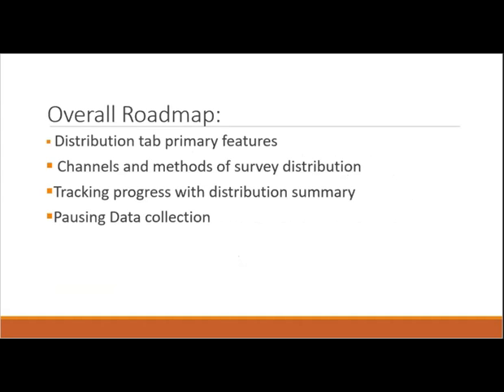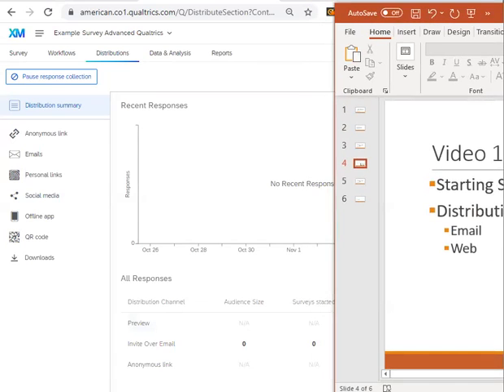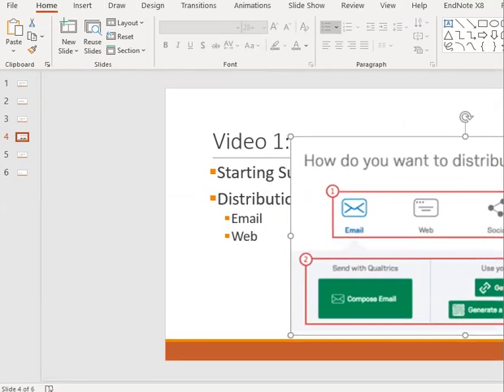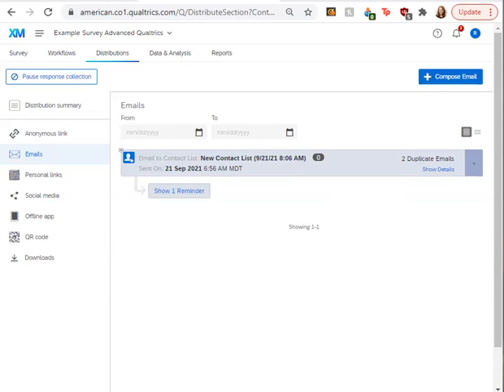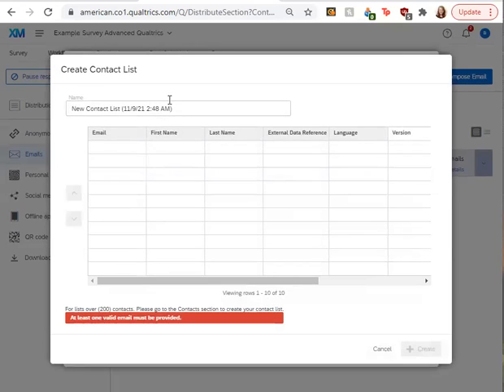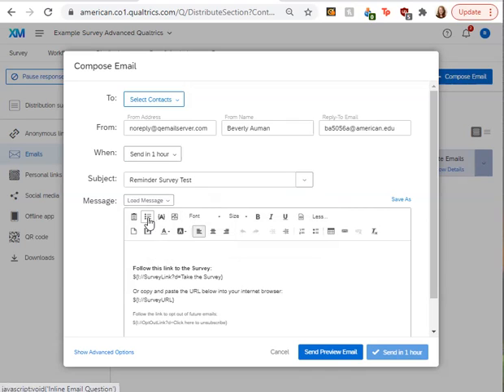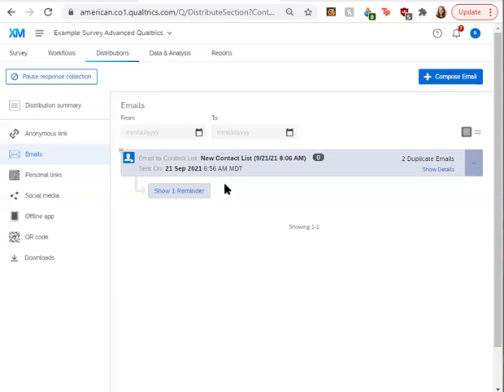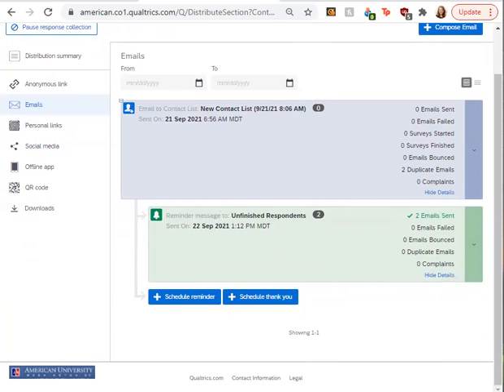Qualtrics Features to Distribute Surveys: Video 1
This video will navigate the features of the Qualtrics distributions tab, including how to start survey distributions. Email & web distribution channels and methods will be explained.